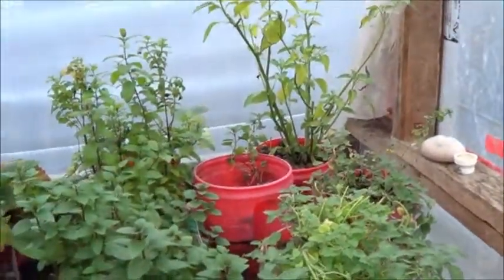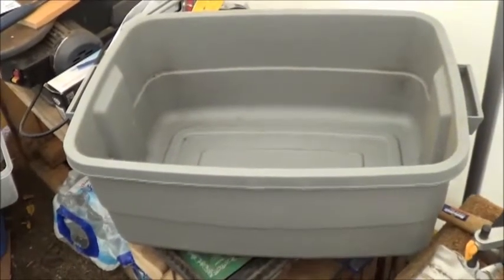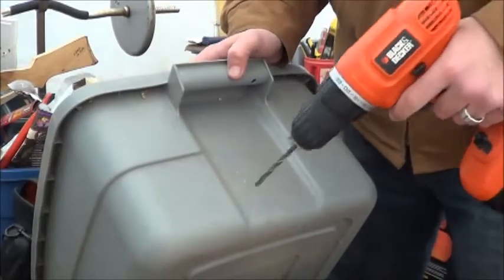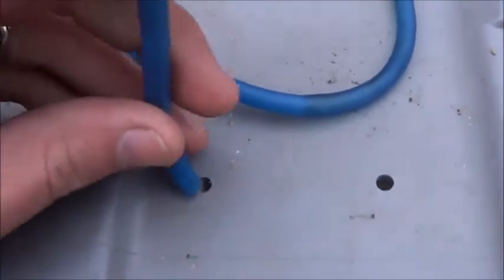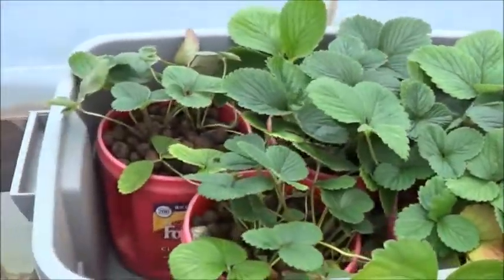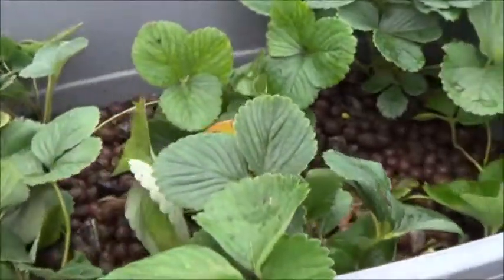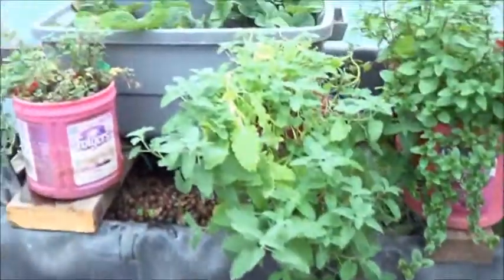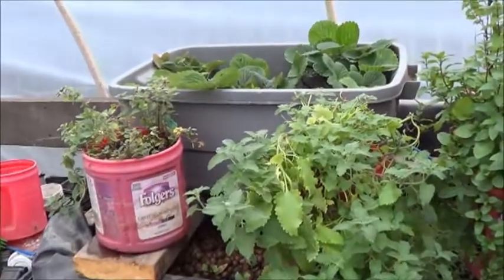The NPAG Strawberries Go Full Circle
You know, it's funny how things work around here.  It seems like not that long ago I was super excited to be moving my strawberries OUT of something almost exactly like this.  I say almost because I'm pretty sure the first one was blue ...
With the No Power Aquaponic Garden project (NPAG) the strawberries are doing very well, so well in fact that it's time to give them something larger they can all share.  This will make watering MUCH easier for me.  :)
I've taken a 38L tote and drilled two 1/4 inch holes part of the way up the side for the air line hose I am using as drains.  Only 2 so that it takes longer to drain giving the plants more time with the water and keeping the water moving longer in the garden.  Plus I only have to water one place now as compared to the four previously.  Once I got the plants into place I gave it a test and it all works great!  Now, to find some more grow media for it since it's not even filled halfway ...

I'll try to link the video I mentioned (hope that works!)

Why not check out the blogs?